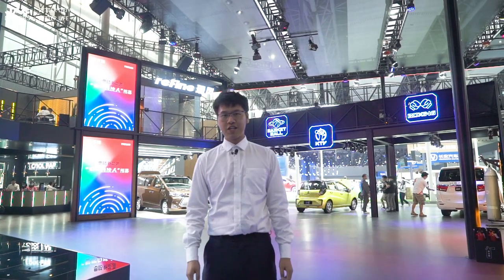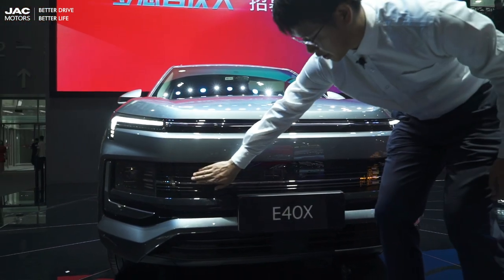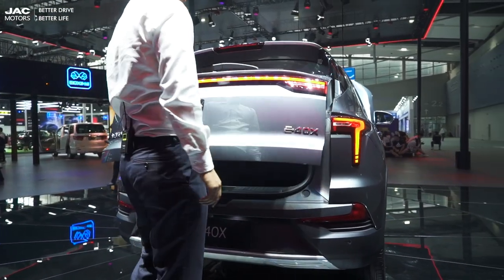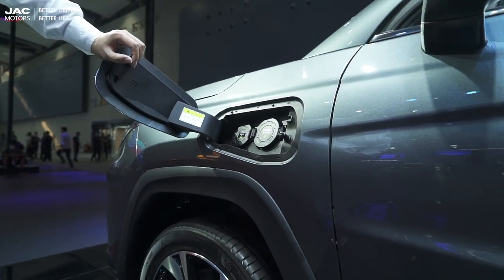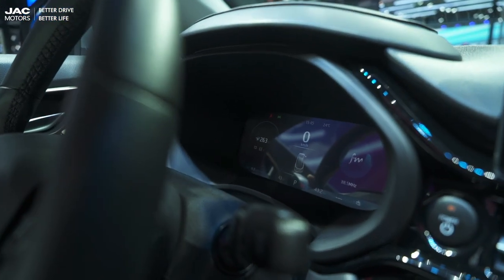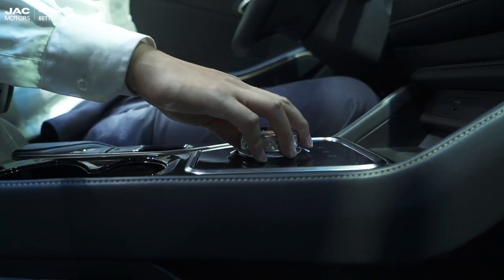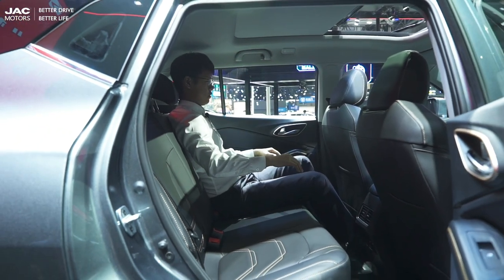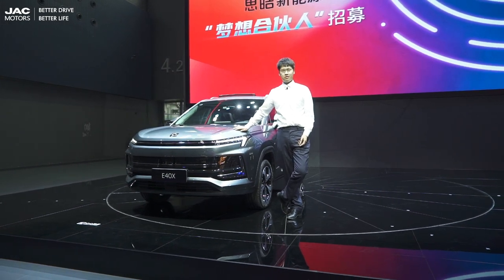JAC E40X How to choose to purchase electric vehicles？